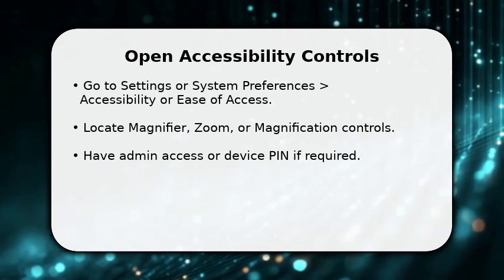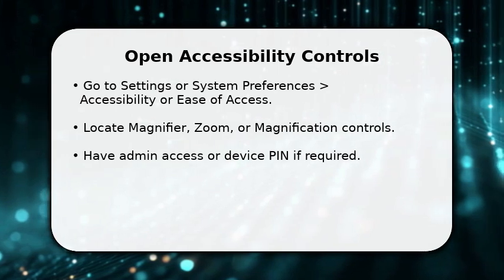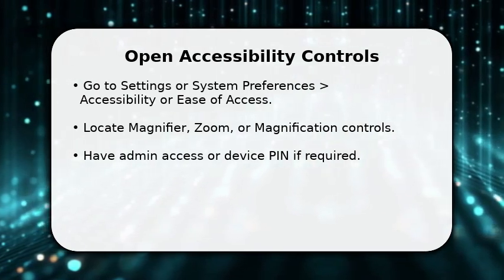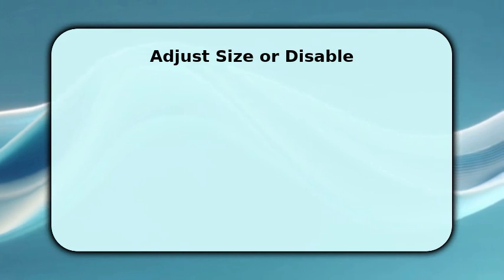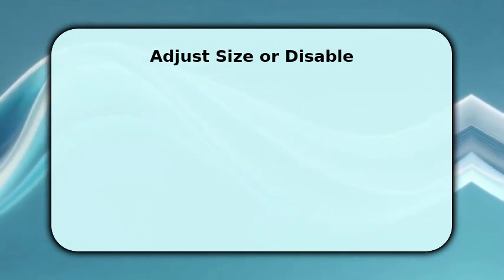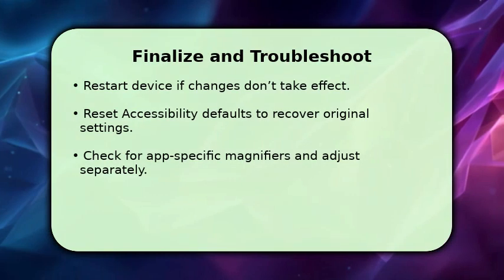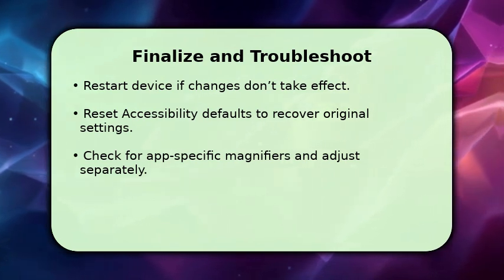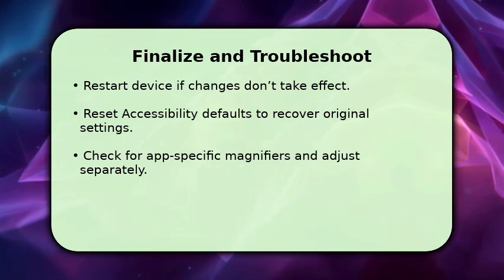How to Remove Magnifier Size (easy Method)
Discover the simple steps to adjust your screen magnifier size for better accessibility. This quick guide will walk you through resizing tools on various devices, ensthy with tips and tricks from tech experts.

screen magnifier, adjust zoom level, accessible technology, magnification settings, easy method to resize screen magnifiers, tech guide for visual impairment tools, how-to adjust computer display